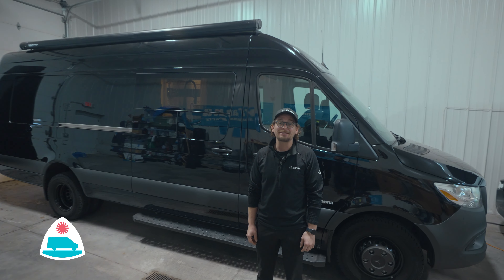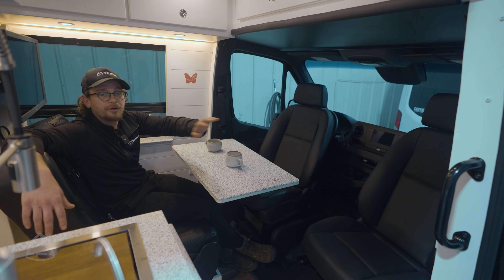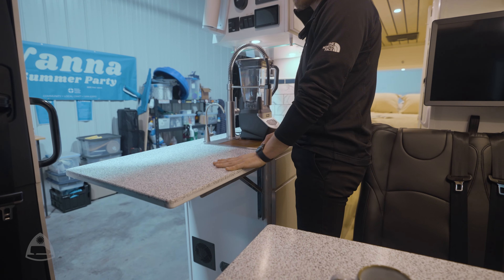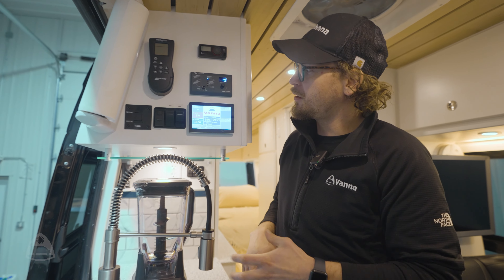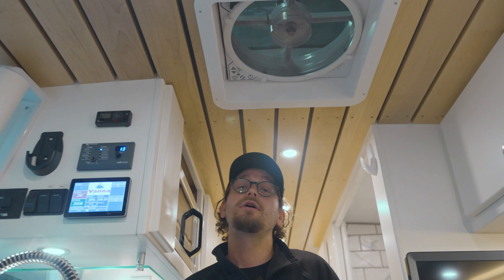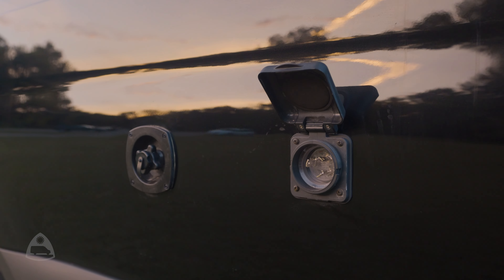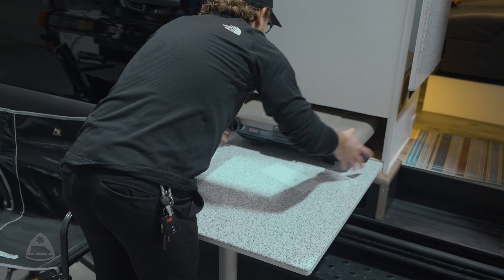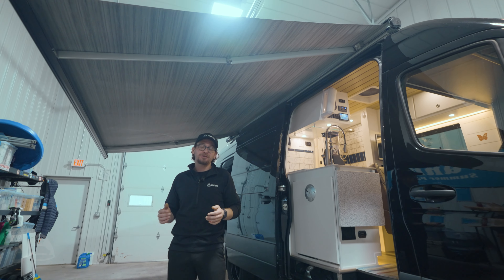Van Tour Sprinter 170 Ext | Vanna EK2 Custom Camper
Check out one of our latest custom camper van conversions. This is an EK4 with a full interior shower, full queen sized bed, and much more!